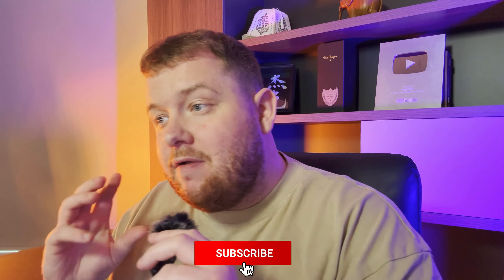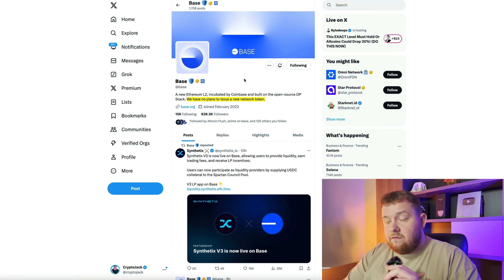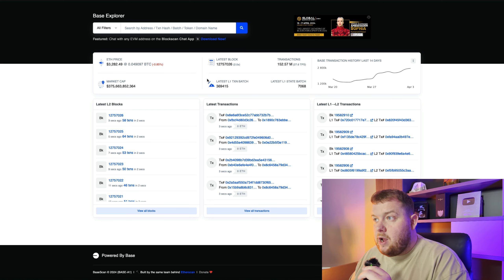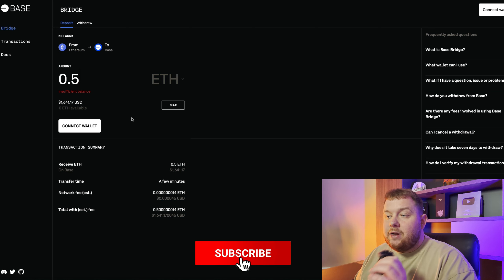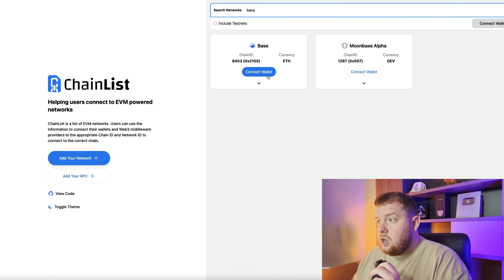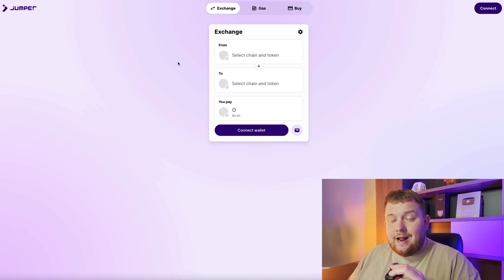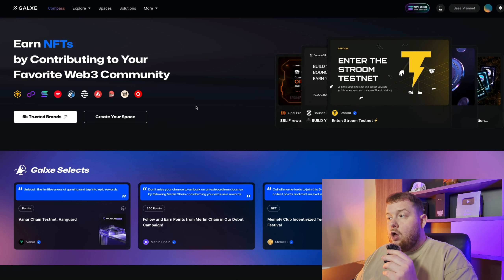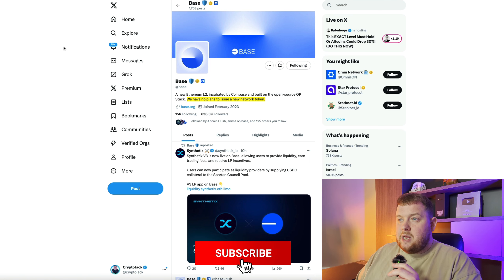How To Easily Farm The Base Airdrop [Free +$15,000 Airdrop]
Step By Step Guide How To Farm For Base Airdrop, good luck guys!

🪂 Free Exchange Airdrop Trades 🪂

These 100x altcoins on base may not reach 100x warning!